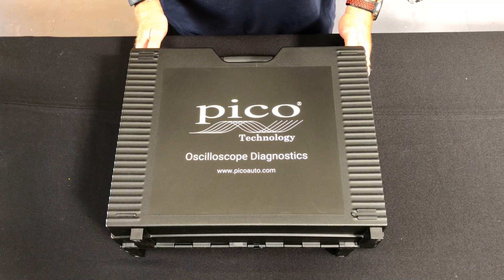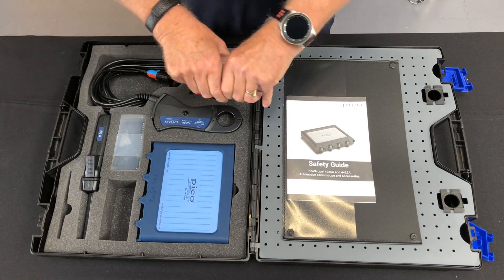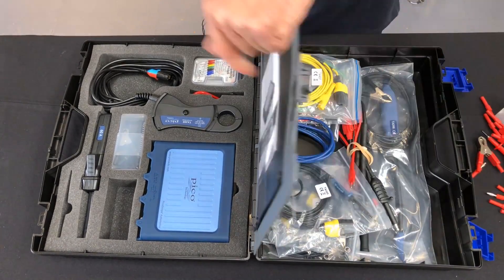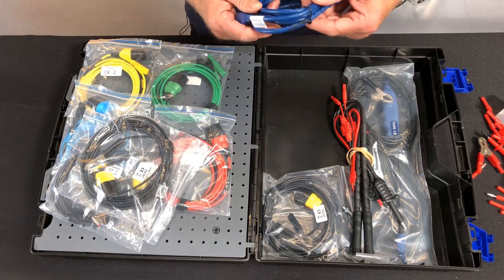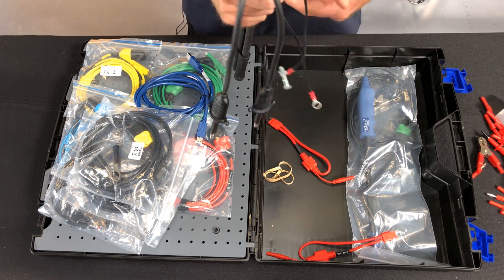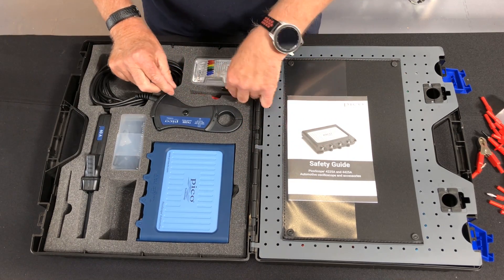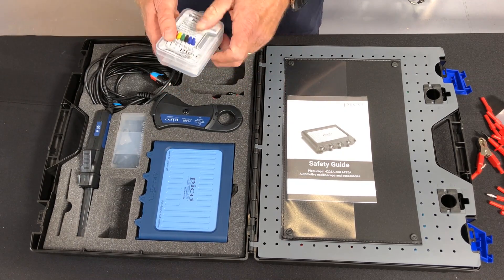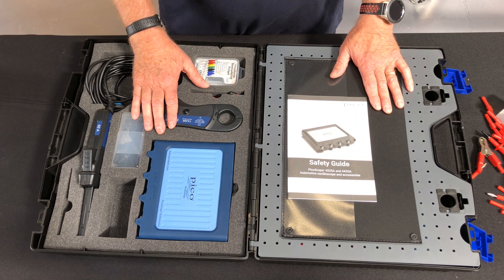Unboxing a PicoScope 4425A standard kit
Phil Rutt is showing us around the new 4425A standard kit. He is unboxing a kit that is exactly what our customers would receive when they purchase this from us, so you can see what to expect. He explains what the different accessories are and what you can use them for.

You can find more information about this kit on our